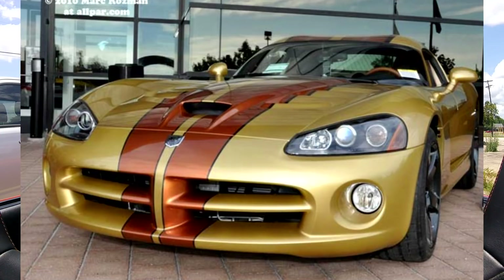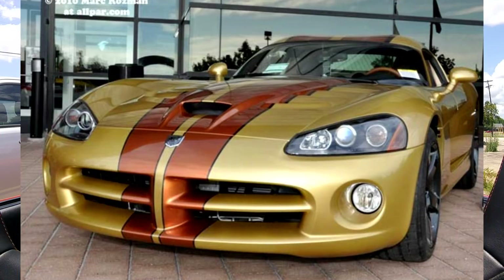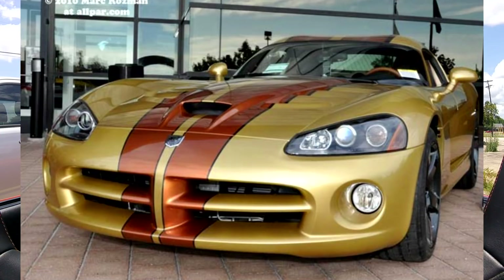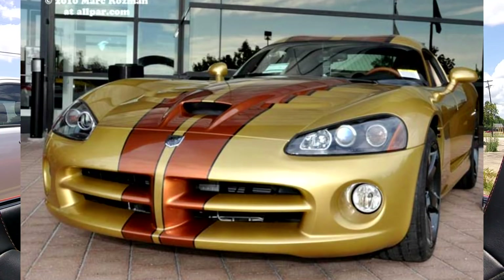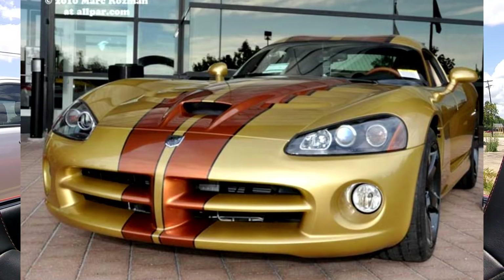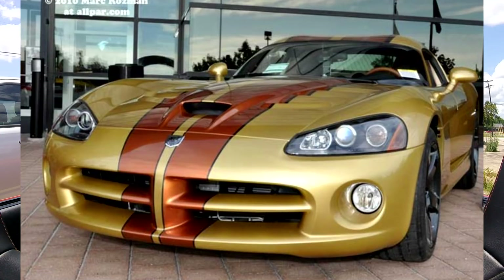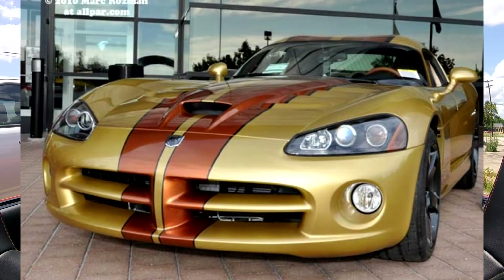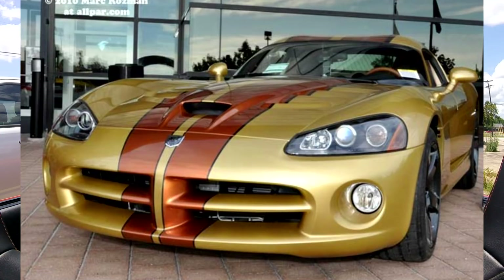HOW TO TELL VIPER GENERATIONS APART? FOR NOOBS!